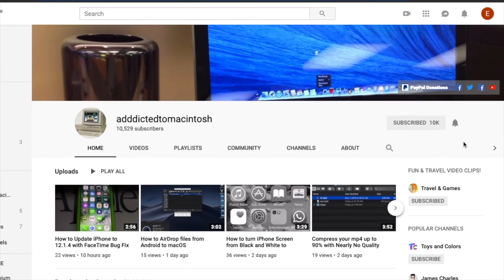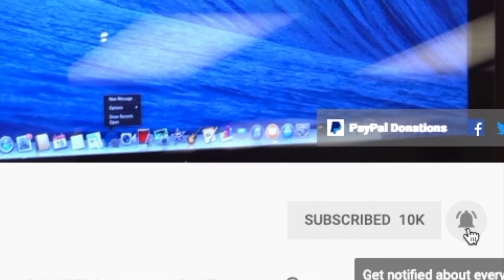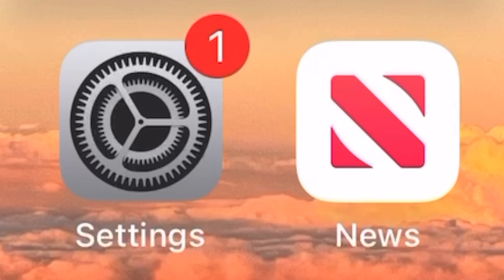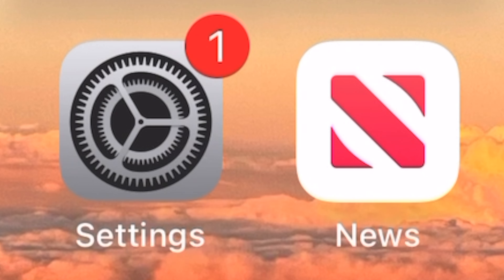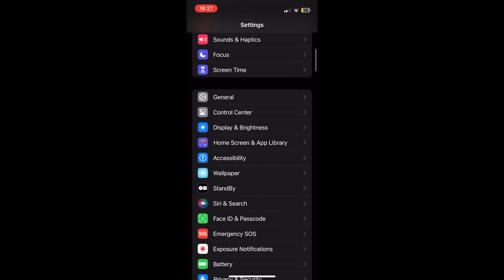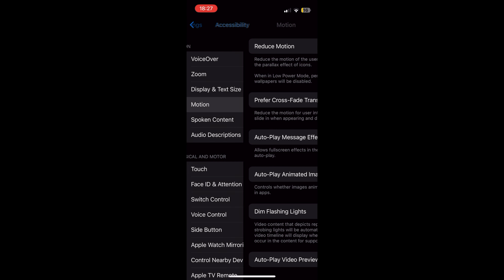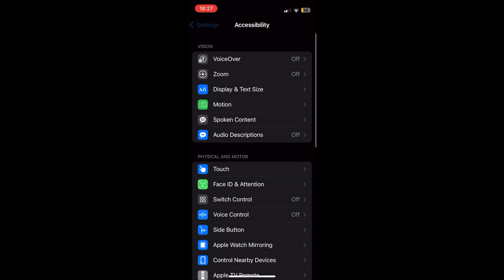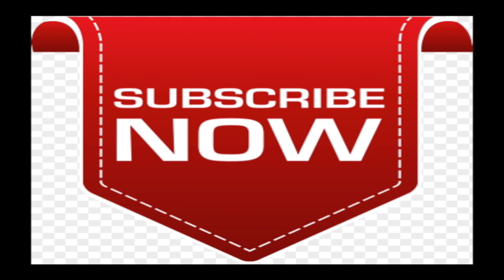How to Disable Motion Effects in iOS 17 and Save Battery Life